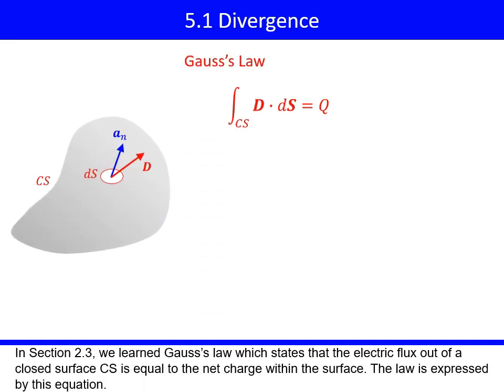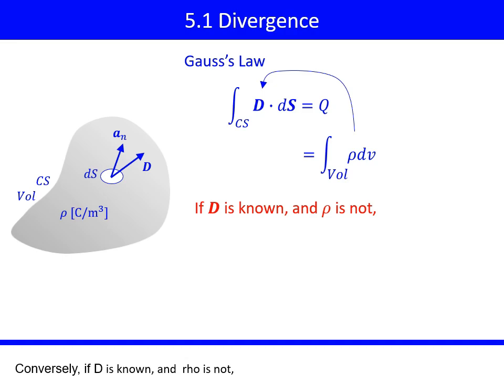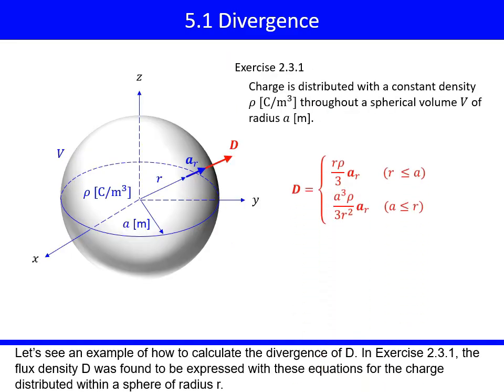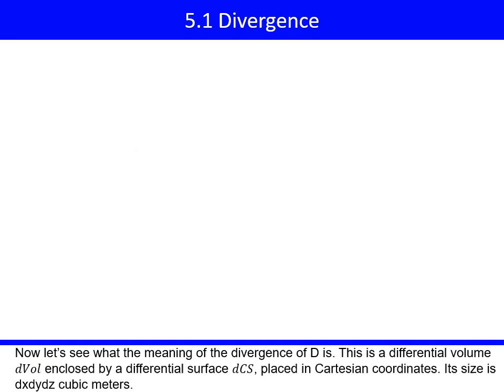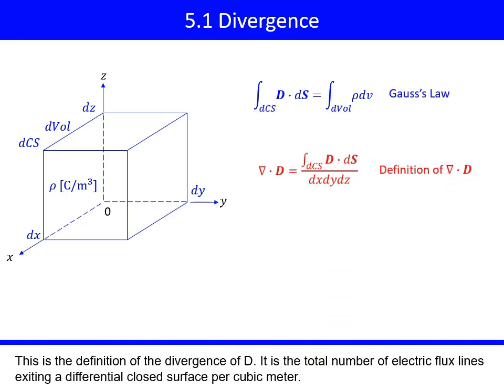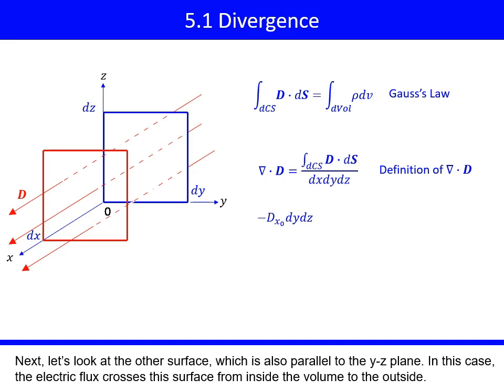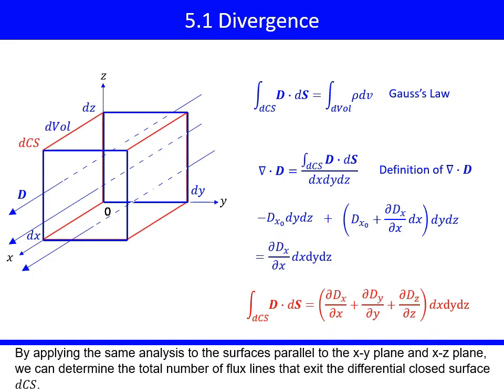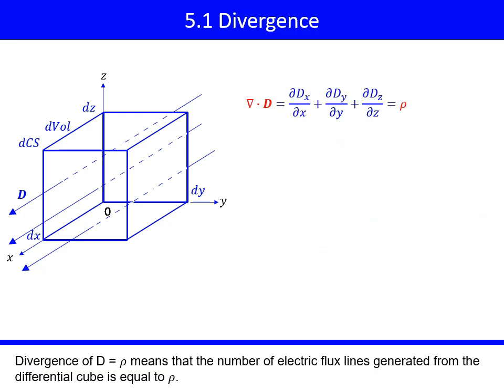NUOCW：Electromagnetics (EM05_1) Divergence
Lesson 05: Divergence, Conductor/EM05_1: Divergence

授業の概要や動画のリストはNUOCW(名大の授業) Electromagneticsページをご覧ください：